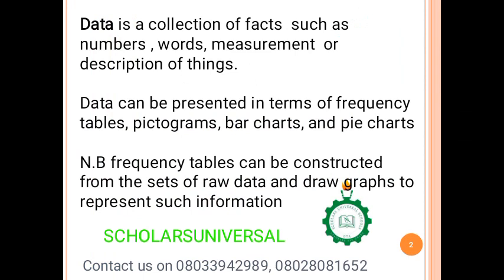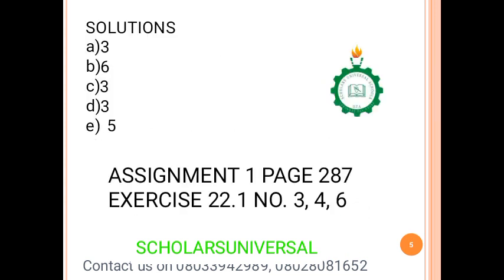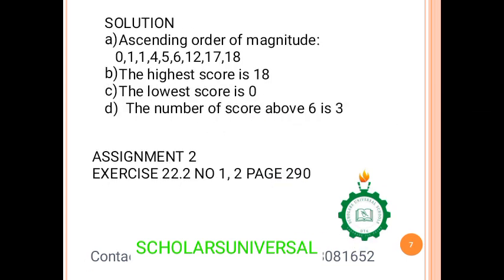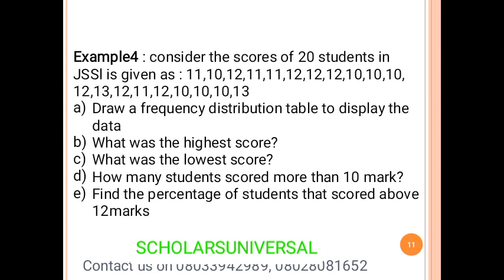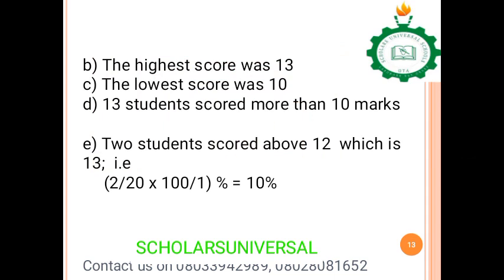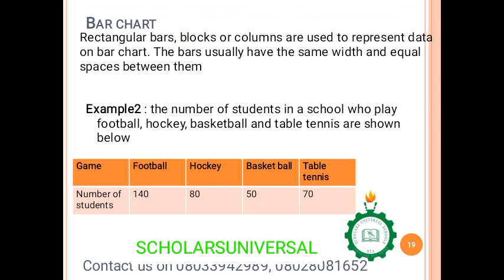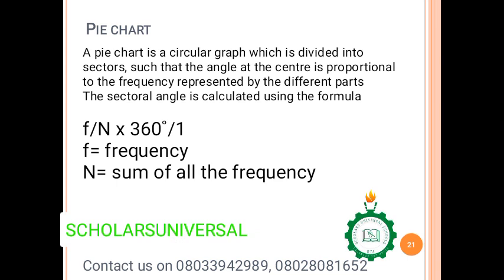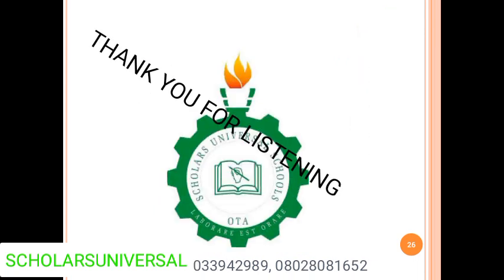DATA COLLECTION - Mathematics week 3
This is explains the topic "Data Collection" in Mathematics for JSS1 according to the curriculum.